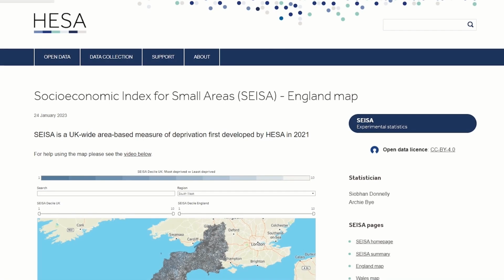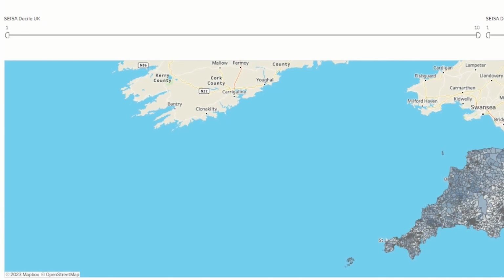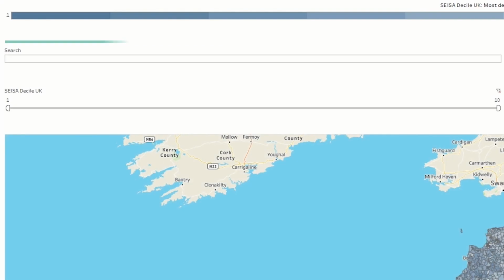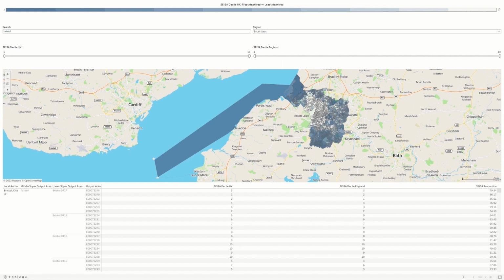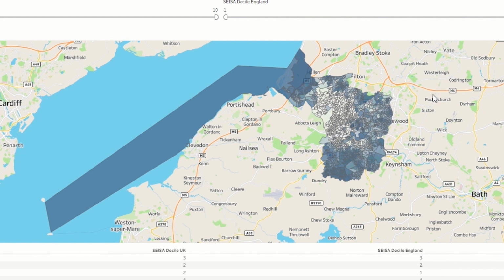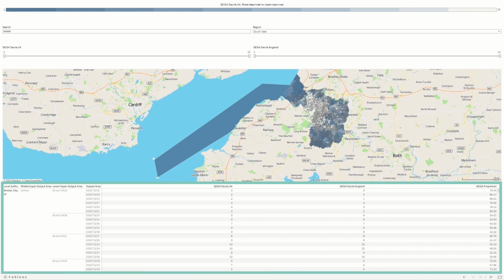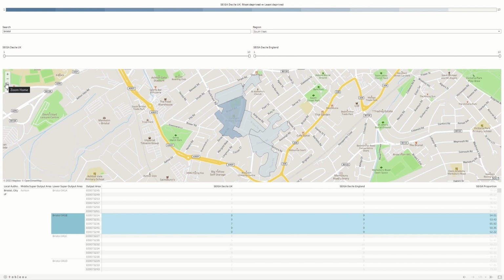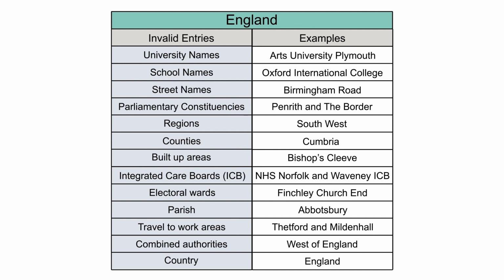Socioeconomic Index for Small Areas (SEISA) - England map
Chapters
0:05 Entering/Exiting full screen mode
0:57 What is on the dashboard?
1:55 The colour legend
3:04 The SEISA (2011) Decile UK filter
4:02 The SEISA (2011) Decile England filter
4:58 The Region Name (2011) filter
5:48 The search field
6:44 What can be searched for?
7:17 What happens when you search?
8:01 What tools can I use with the maps?
8:21 Zoom functions
8:45 Resetting zoom
9:02 Expanding box – map tools and area zoom
9:27 Pan button
10:00 Rectangular area select
10:24 Radial filter
10:55 Lasso filter
11:26 The tooltip itself
11:53 What does the table below the maps contain? What geographies does it show?
12:20 What information on our measure does it hold?
12:55 What information does the table not hold?
13:39 How to use the table to filter the map
14:03 Downloading data from the maps
15:49 Troubleshooting the maps
16:00 Map not automatically zooming to area of interest?
16:28 Trying to view a larger area?
17:00 Map taking a long time to load?
17:37 I have searched an area but multiple areas have appeared?
18:40 Why do some output areas/small areas extend into the water?
19:16 Blank screen after searching?
20:28 I have searched for a valid area, so why do I see a blank error screen?
21:45 How do I remove filters?